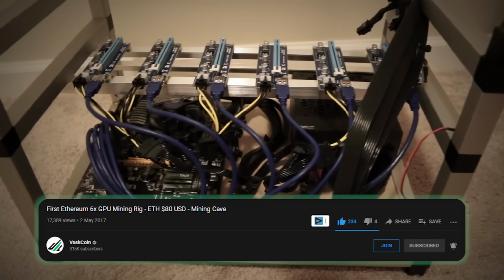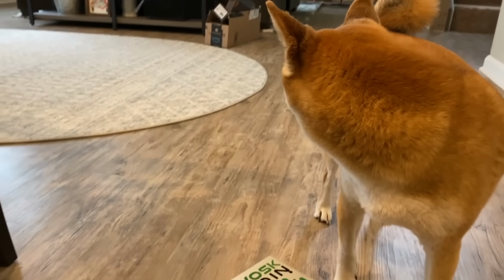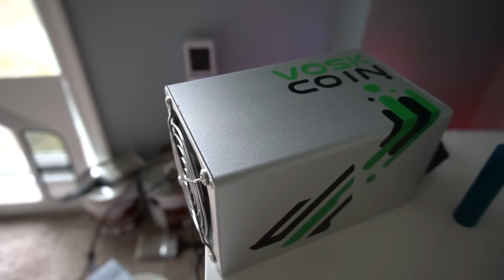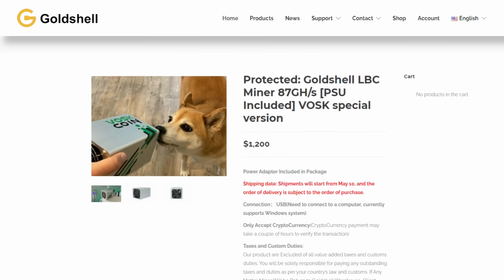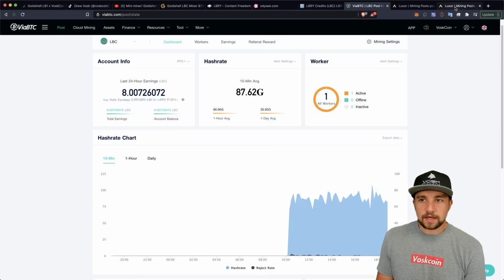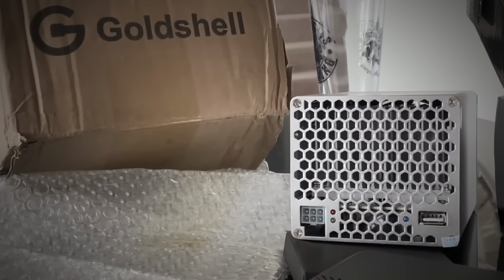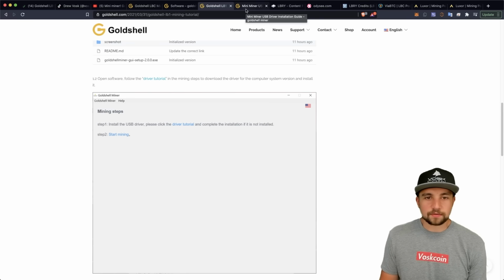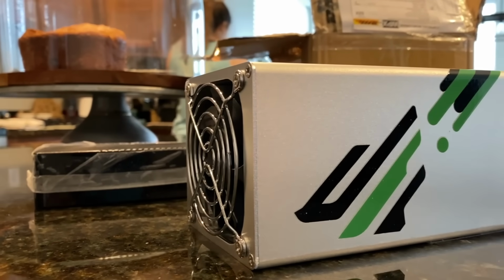MINI MINING RIG! Goldshell LB1 x VoskCoin miner!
VoskCoin is collaborating with Goldshell to bring 200 limited edition mini crypto mining rigs to the VoskCoin YouTube subscribers!! This tiny mining rig is perfect for earning passive income mining at home!

There's 1 Goldshell LB1 VoskCoin edition for AUCTION!

I am so excited as I've been mining cryptocurrencies full-time for over 4 years now and I have tried to partner with companies to bring a custom ASIC miner, Helium miner, GPUs and graphics card cases along with GPU mining rig frames and even mining motherboards BUT NOTHING EVER WORKED OUT but now I am so excited to share the Goldshell LB1 x VoskCoin limited edition mini miner release! The Goldshell LB1 is a super profitable miner, consistently earning $4-5 dollars a day, using 20 cents of electricity a day, and barely making any noise! You don't need 220v or 240v, the Goldshell LB1 VoskCoin edition miner can work on any typical electric setup and outlet. Let's review the Goldshell LB1 x VoskCoin limited edition mini crypto mining rig and drop the 200 unit release!!

The direct link to buy the Goldshell LB1 VoskCoin edition PW is voskcoin

Links!
Learn more about the creation of the VoskCoin LB1 on VoskCoinTalk
Learn how to set up and mine with the Goldshell LB1

⏰ Timestamps ⏰
00:00 VoskCoin custom ASIC mining!
03:29 The Goldshell LBRY mining rig
04:15 The LB1 is a perfect mining rig for your home
05:18 How to buy the custom VoskCoin LB1 miner
06:40 Mining speed & profitability
08:00 What is the LBRY platform?
08:20 Mining pools for the LBC token & setting up the LB1 miner
10:10 How soon will the miners ship? When will you receive it?
11:00 Earn passive income with BlockFi
11:36 LBRY controversy with the SEC
12:47 How to get the VoskCoin LB1 miner
13:17 The first custom VoskCoin mining rig!